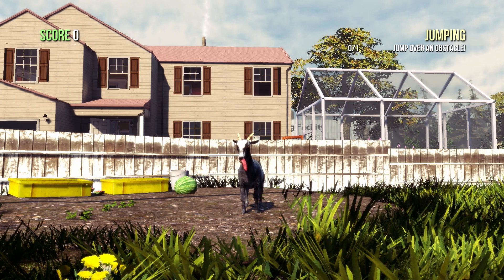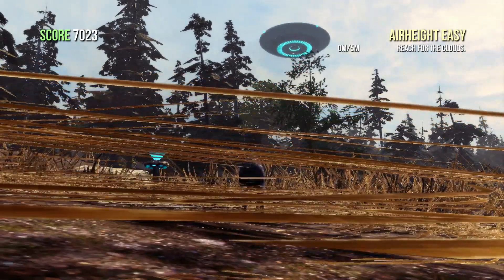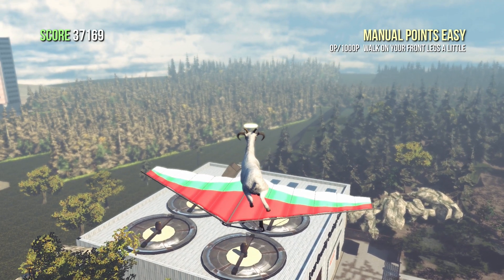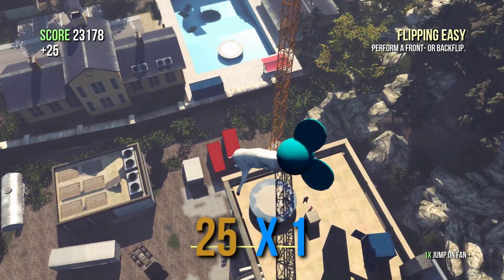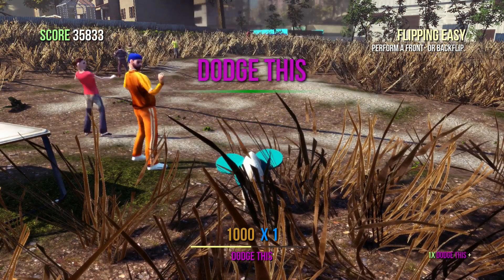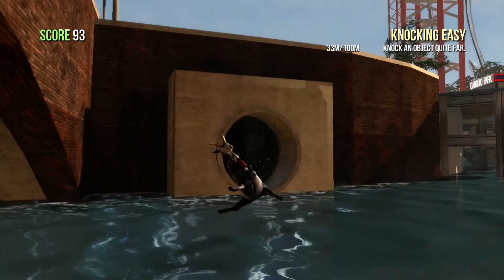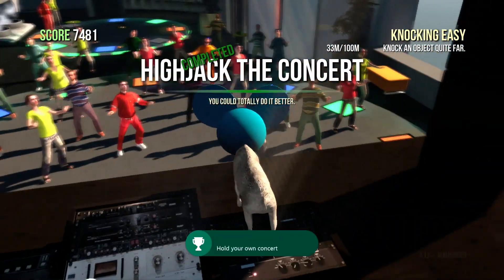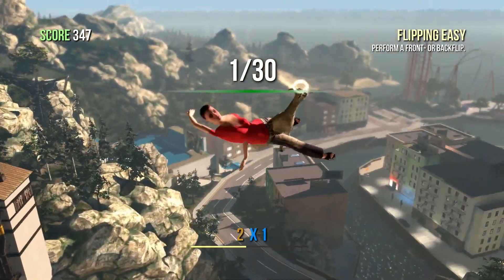Goat Simulator Xbox One/Xbox 360 Achievement Guides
In this video we'll be showing how to grab a whole host of Achievements in Goat Simulator on the Xbox One and Xbox 360.

Goat Queen 30gs 0:08
What Is Its Purpose 30gs 0:51
Rymdskepp I Rymden 100gs 1:37
The Flapmaster 30gs 3:08
Mile High Club 90gs 3:46
Matress Madness 30gs 5:40
Around The World On 5 Trampolines 30gs 7:35
Demogoat 30gs 8:37
Bouldere Of Death 15gs 9:35
Dodge This 15gs 9:58
Alexander Goatstafsson 15gs 10:31
Builder Goat 90gs 11:16
Disgusting 15gs 12:37
Ling Ling Into Battle Go 15gs 12:57
A Story About My Goat 15gs 13:22
A Story About My Elevator 30gs 13:50
Goats n Stuff 15gs 14:51
One Ball 90gs 15:17
Valkyrie 30gs 17:04